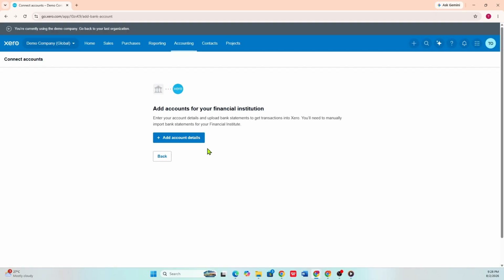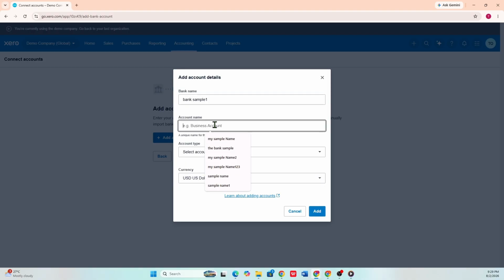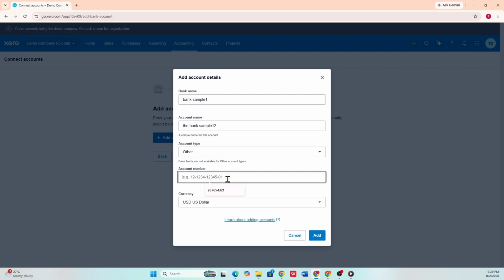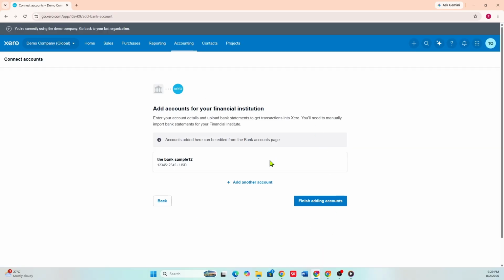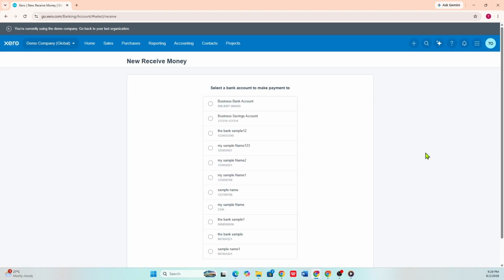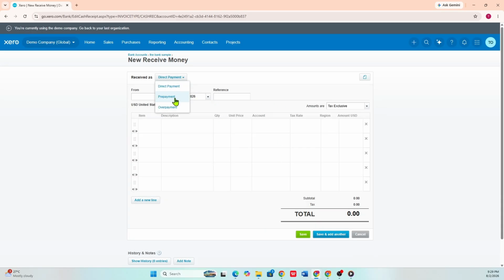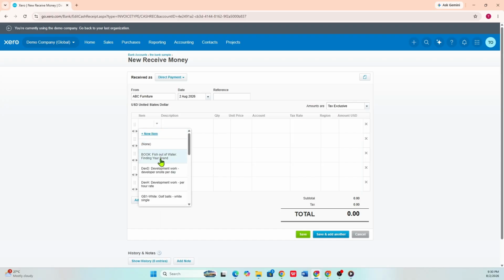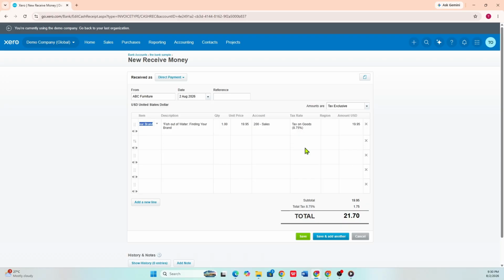How To Enter Retail Sales In Xero (2026)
Learn how to enter retail sales in Xero with this quick step-by-step tutorial. In this guide, you'll learn how to create a cash sales bank account, use the Receive Money option, select the correct cash account, enter retail sale details, record the customer and item sold, and save your cash sales transaction in Xero.

**Video Chapters**
0:00 How to Enter Retail Sales in Xero
0:07 Create a Cash Sales Bank Account
0:21 Choose a Name for Your Cash Sales Account
0:37 Open the Receive Money Option
0:52 Enter Your Cash Transaction
1:00 Select the Cash Sales Account
1:07 Enter the Retail Sale Details
1:15 Add the Item and Customer
1:23 Review the Sales Information
1:32 Save the Retail Sales Transaction
1:36 Record Cash Sales Consistently
1:44 Benefits of Recording Retail Sales in Xero
1:52 Final Recap: Enter Retail Sales and Cash Transactions in Xero